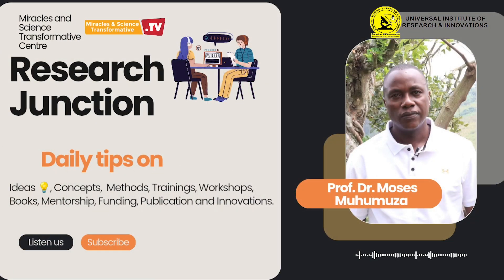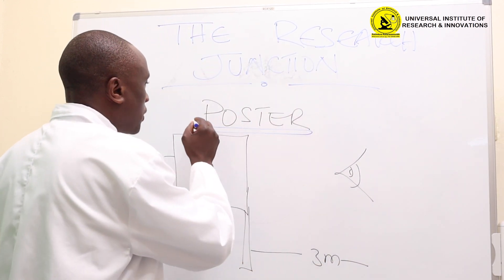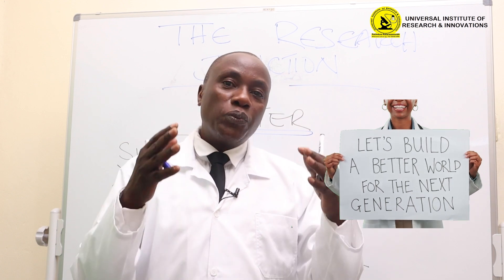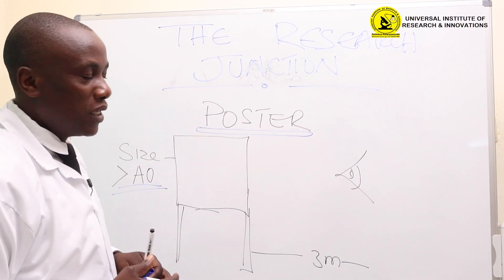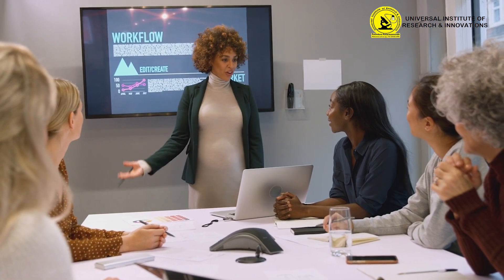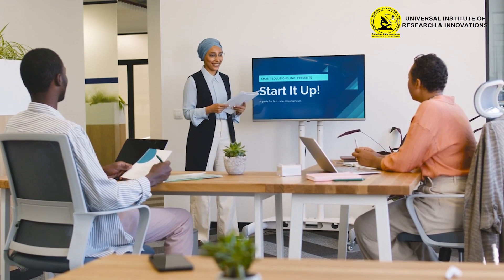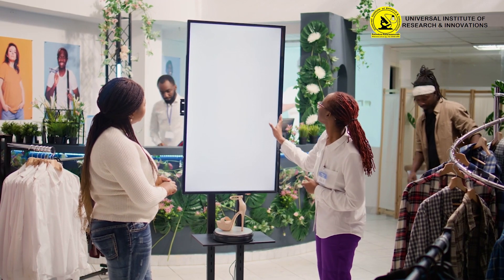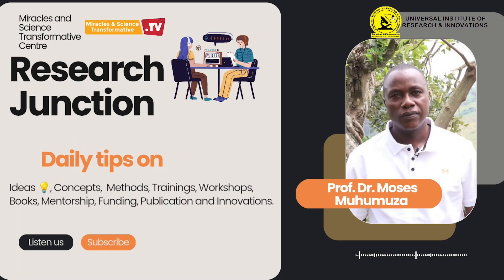17th of October_Poster presentation_Prof. Dr. Moses Muhumuza.